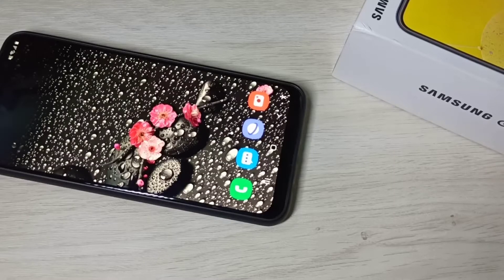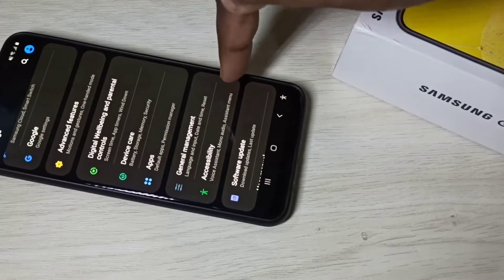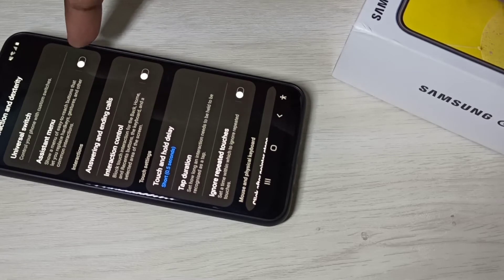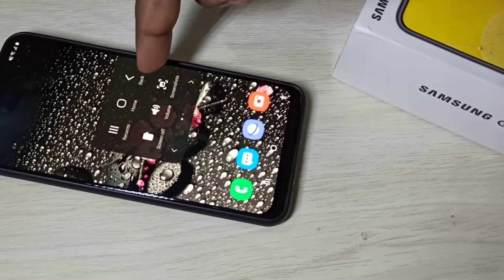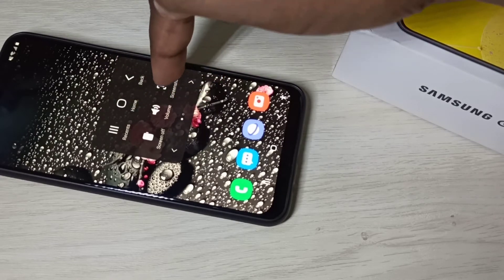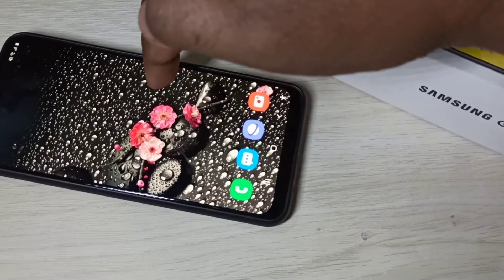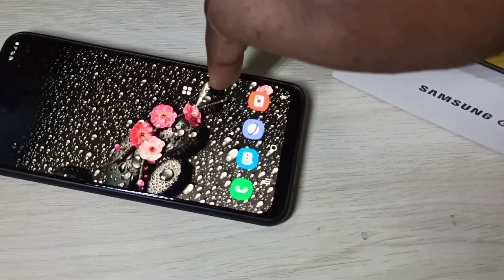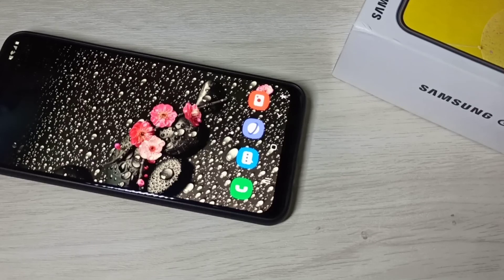How to Enable / Disable Assistant Menu on Samsung Galaxy M51